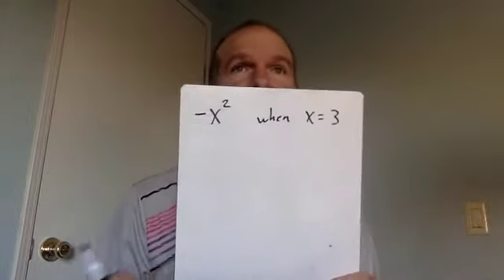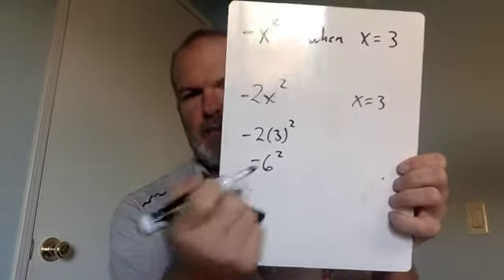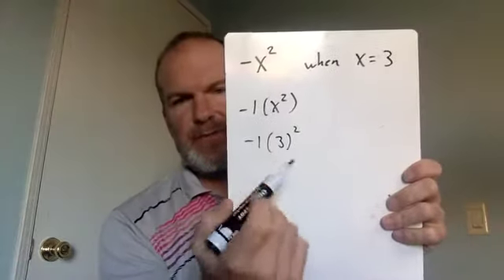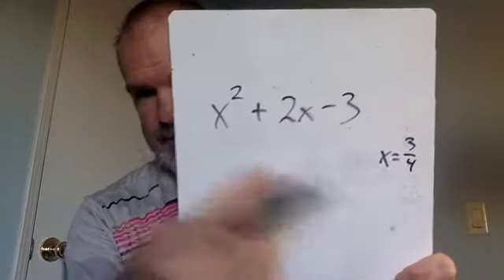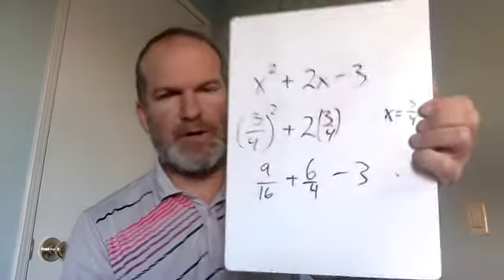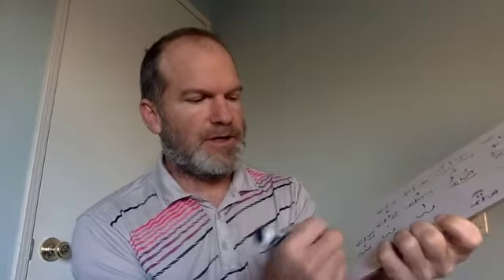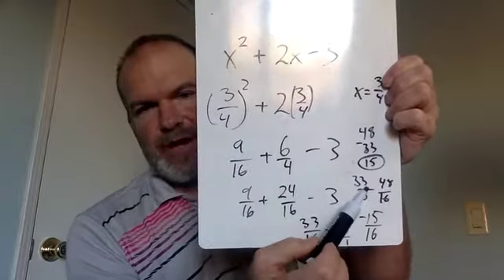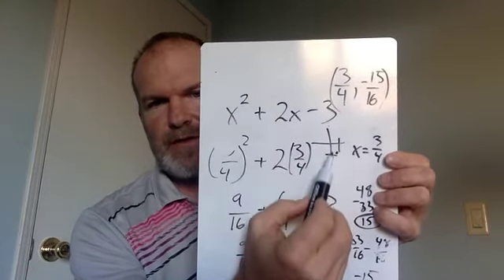quadtratic with negative x squared